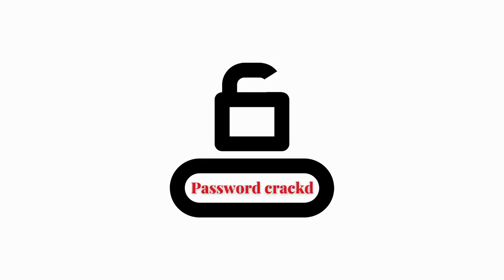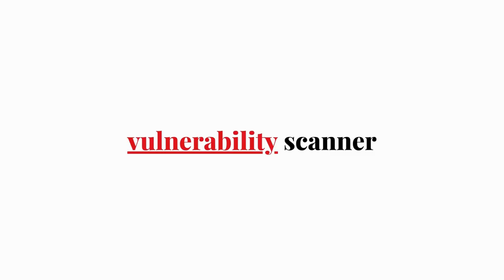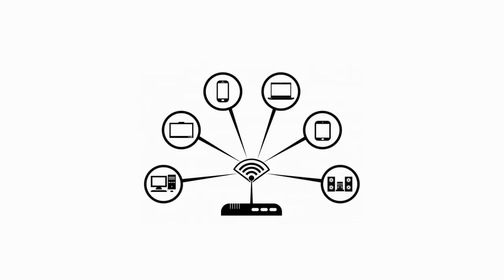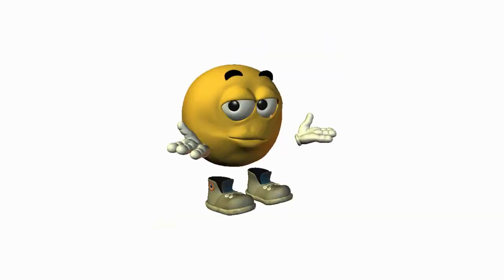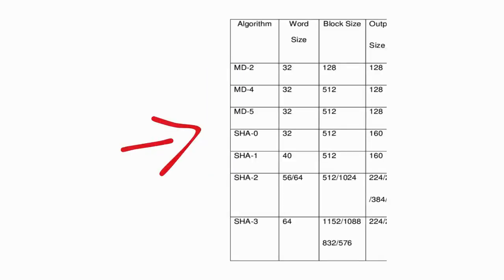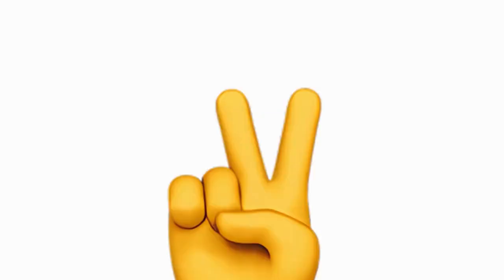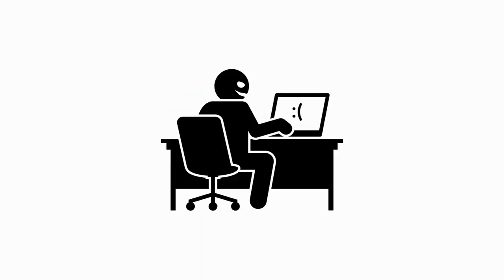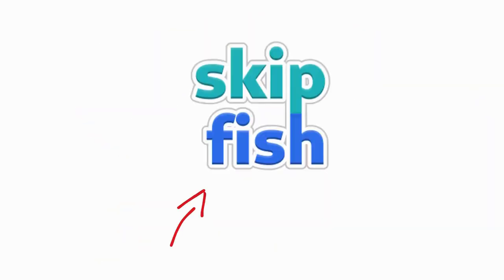20 Kali Linux Tool Explained in 4 minutes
Welcome to : 20 kai Linux Tool Explained in 4 minutes

i hope you enjoyed this video about the most famous tools for the Kali Linux OP, the most famous OP for ethical hacking ;)

1.relax
2.sit back
3.and enjoy

00:00 Nmap
00:10 Metasploit
00:21 WireShark
00:34 Hydra
00:46 John The Ripper
00:57 Burp suite
01:12 Aircrack-ng
01:25 Nikto
01:40 SQLmap
01:54 Maltego
02:08 OpenVAS
02:22 NetCat
02:32 SET
02:42 HashCat
02:56 BeEF
03:08 Ettercap
03:22 SkipFish
03:32 Reaver
03:46 WPScan
03:59 Snort